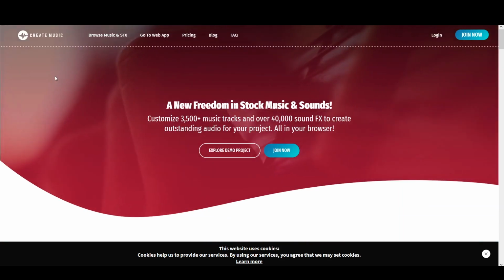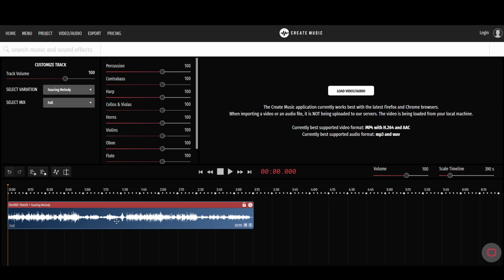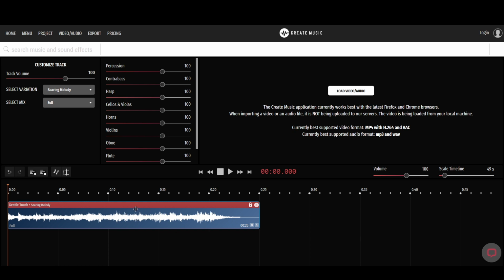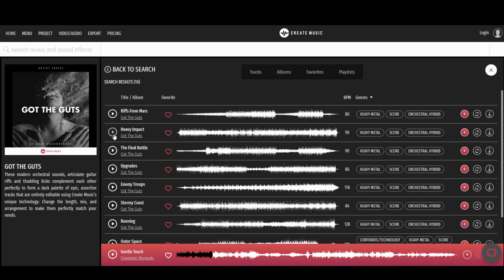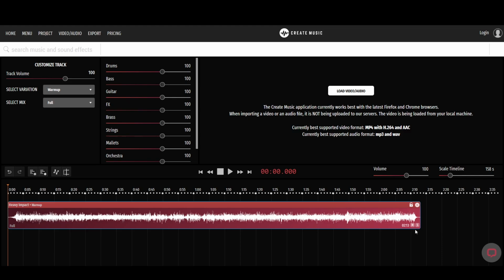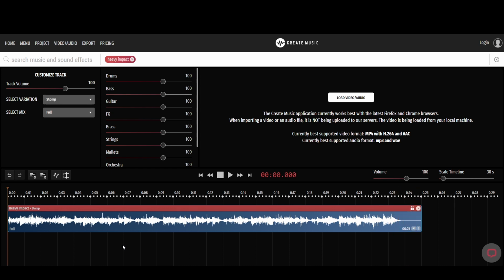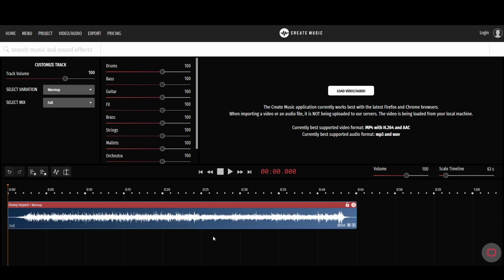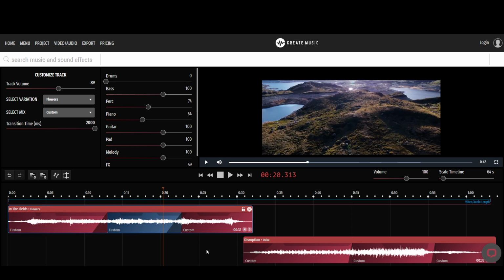NEW Music Platform For Content Creators? | UNIQUE FEATURES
Music & SFX with online audio customization options:
🎧 Create Music changed its name to Smart Sound Cloud

tutsandreviews-10-monthly
tutsandreviews-10-yearly

If you are a content creator you must have had issues in searching for high quality music as well as editing music / audio editing. Especially if you are a beginner content creator.

Watch this video to get familiar with a new music licensing platform for content creators which has some unique features available on the market!
Editing audio in one click? Changing the duration of a music track in one click while keeping the sound professional is mind blowing! Such a time saver for all content creators and filmmakers.